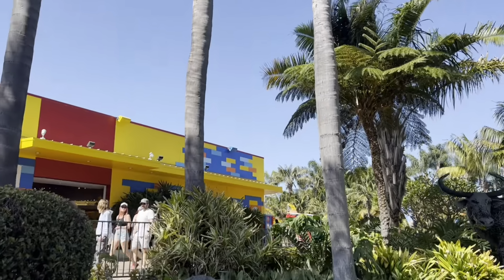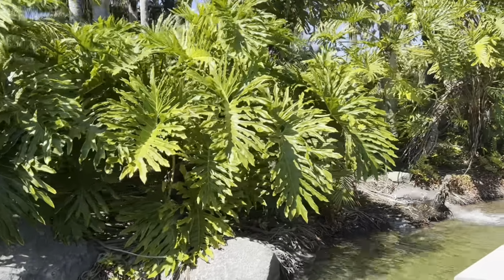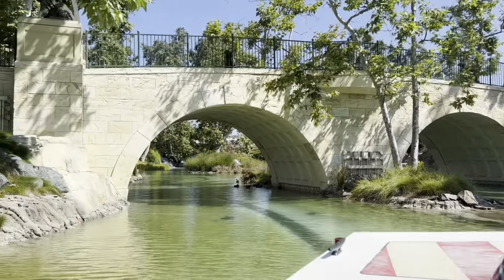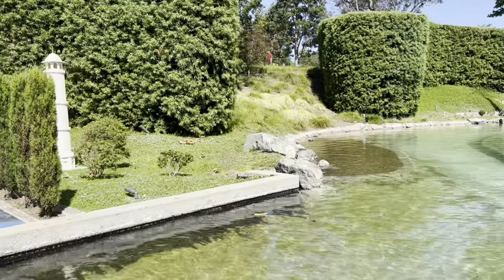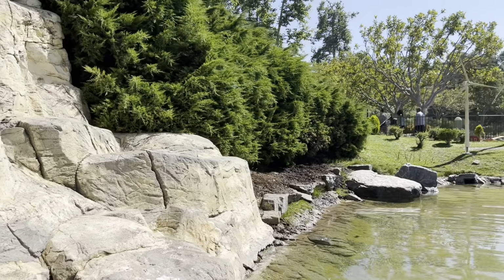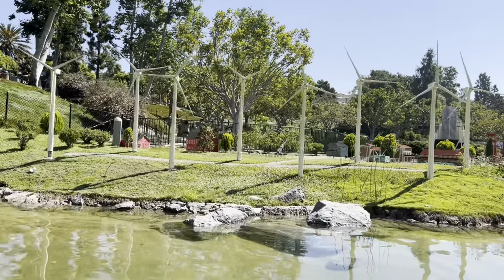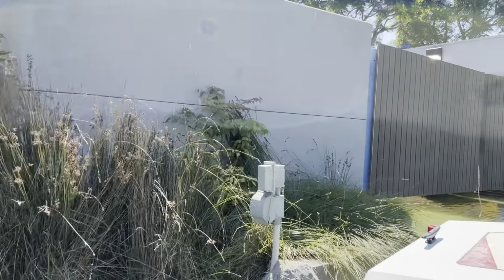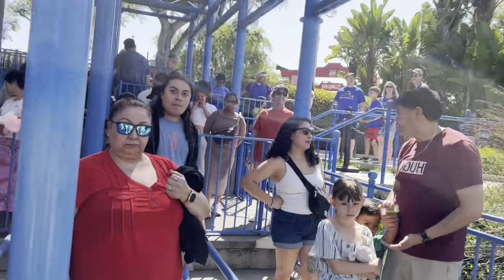Legoland Entrance Coast Cruise Boat Ride 2023